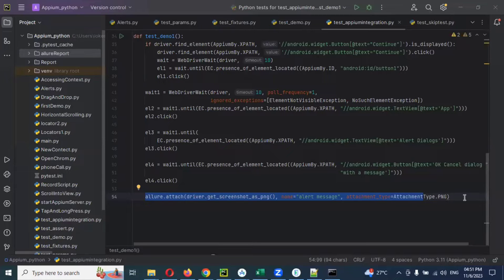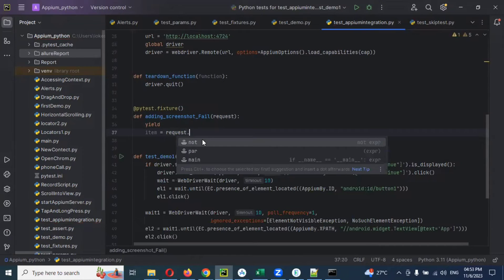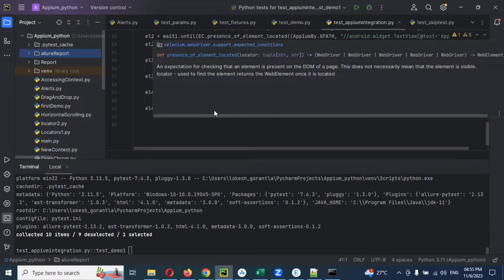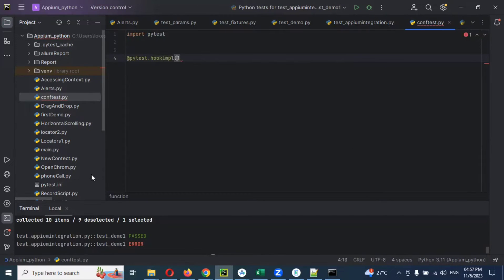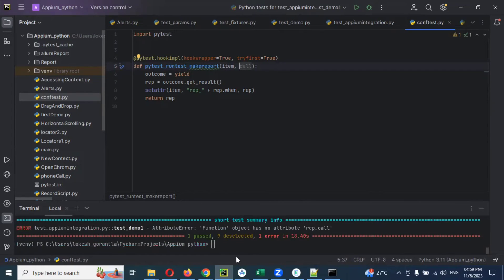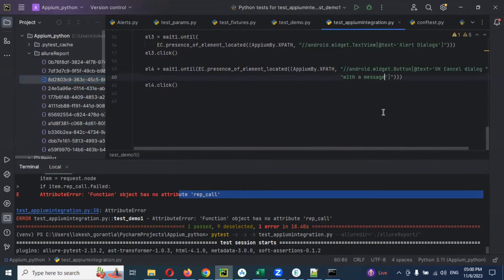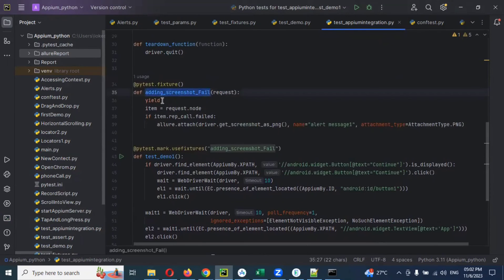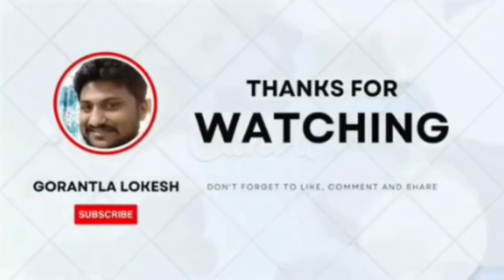[2023] Part 9: Capturing Failed Test Case Screenshot in Pytest Appium | Python Appium